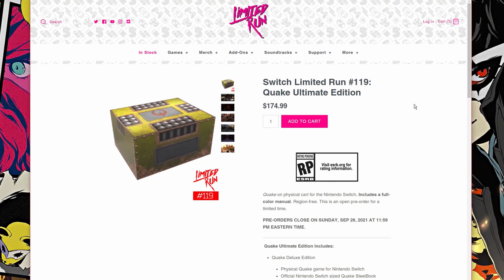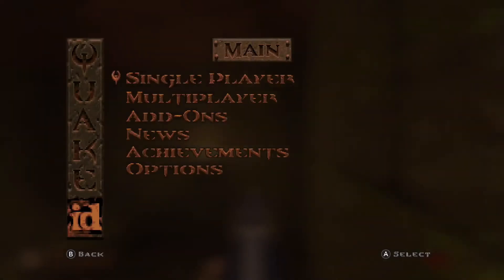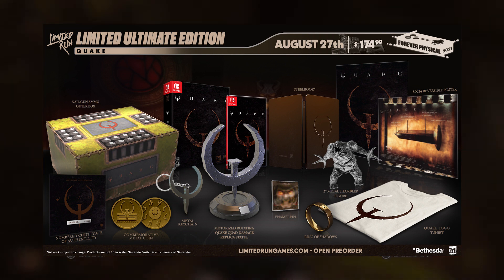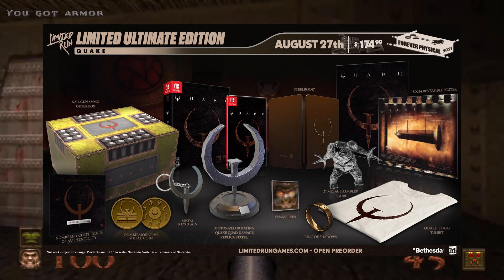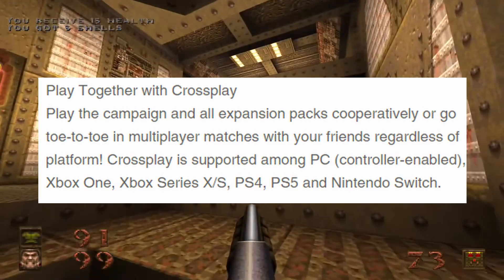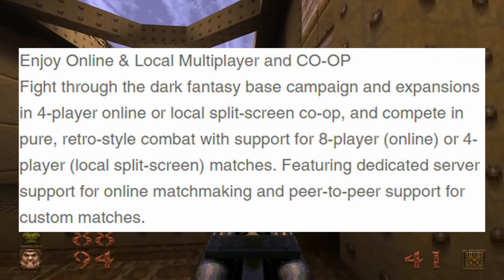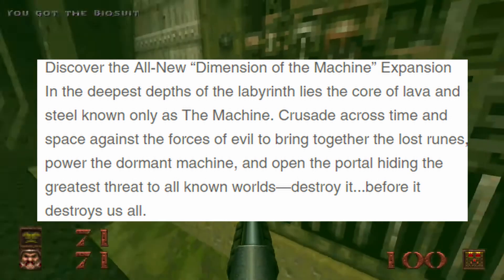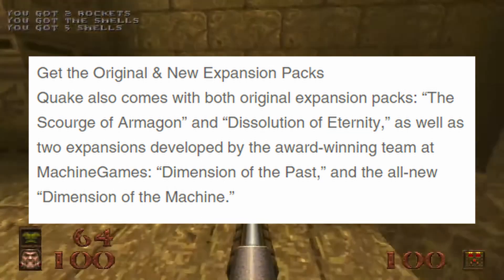Upcoming: Switch Limited Run Quake Ultimate Edition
Quake on physical cart for the Nintendo Switch. Includes a full-color manual. Region-free. This is an open pre-order for a limited time.

PRE-ORDERS CLOSE ON SUNDAY, SEP 26, 2021 AT 11:59 PM EASTERN TIME.

 Quake Ultimate Edition Includes:

Quake Deluxe Edition
Physical Quake game for Nintendo Switch
Official Nintendo Switch sized Quake SteelBook
18x24" Double Sided Poster
Metal Quake Logo Keychain
Commemorative Metal Coin
Deluxe PC-style Big Box
Quake Logo Shirt  (XL)
Ring of Shadows
Enamel Pin
3" Metal Shambler Figure
Motorized Rotating Quake Quad Damage Replica Statue
Numbered Certificate of Authenticity
Deluxe Nail Gun Ammo Outer Box